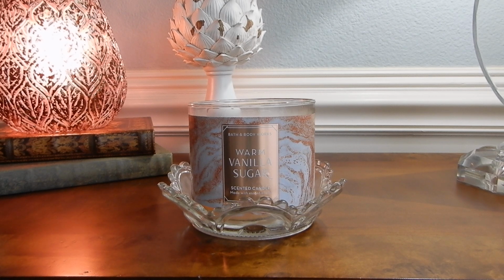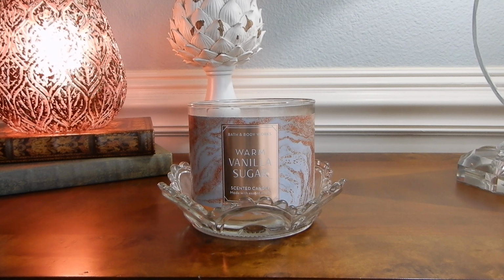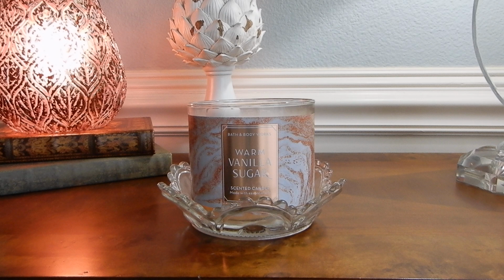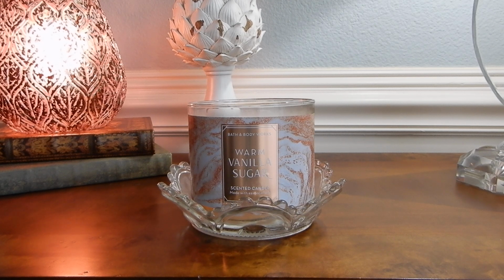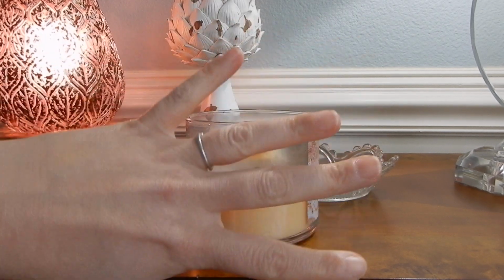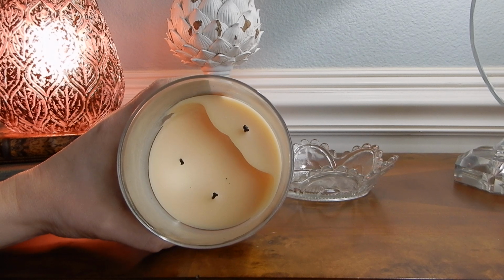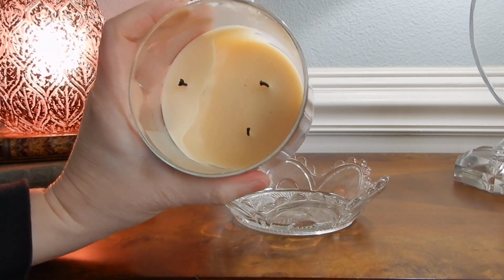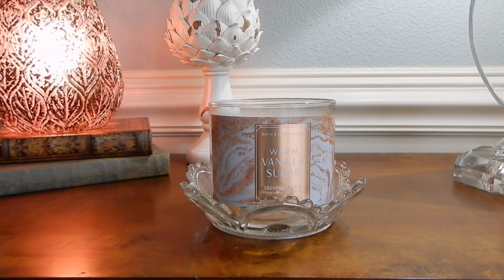Candle Review: Bath & Body Works Warm Vanilla Sugar (& candle safety concerns!)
Hey friends! Today let's chat about Bath & Body Works Warm Vanilla Sugar. This particular candle has an issue with wick placement so I also want to share a warning with you about burning candles where the wicks are too close to the edge of the candle. Candle safety is so important. No candle is worth burning your house down!